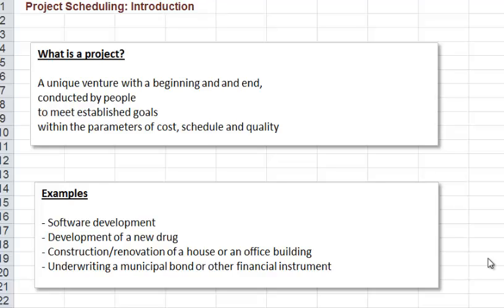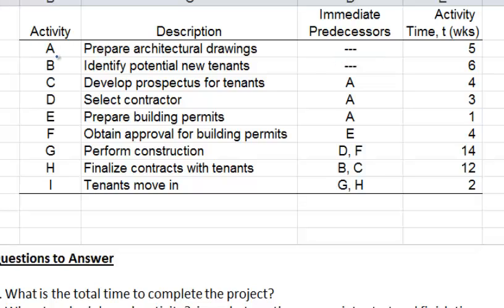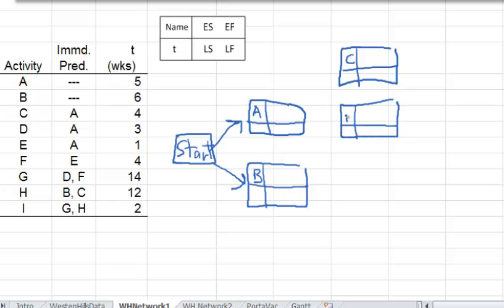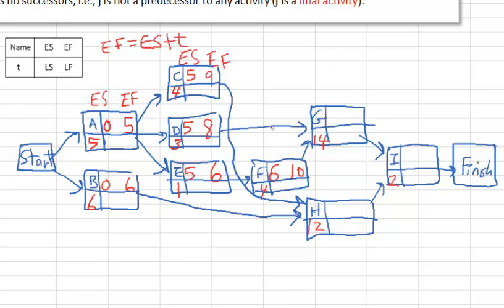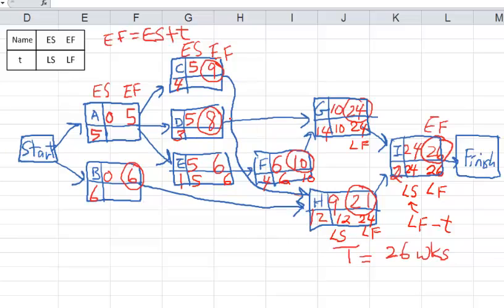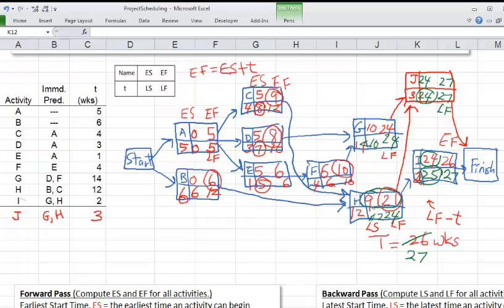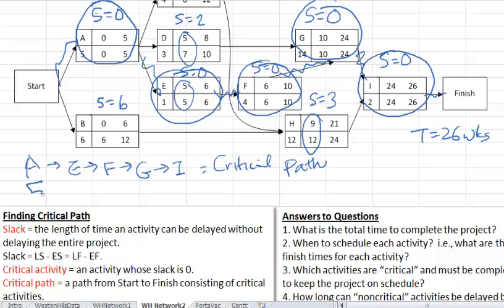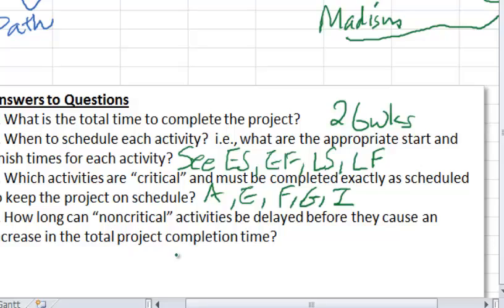WesternHills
00:00 Introduction
03:57 Problem & Data
08:37 Network
13:48 Forward Pass
18:36 Backward Pass
23:45 Case of Multiple Final Activities
28:40 Critical Path
37:44 Final Answers